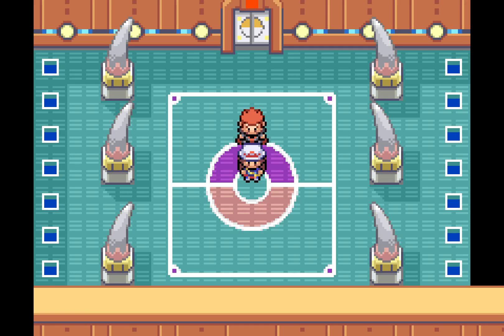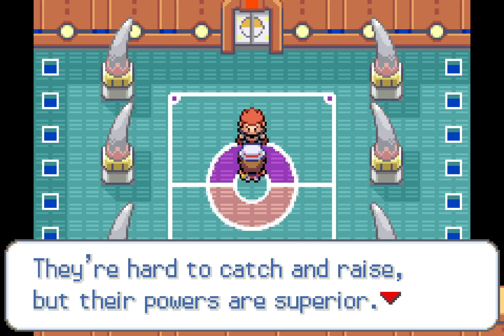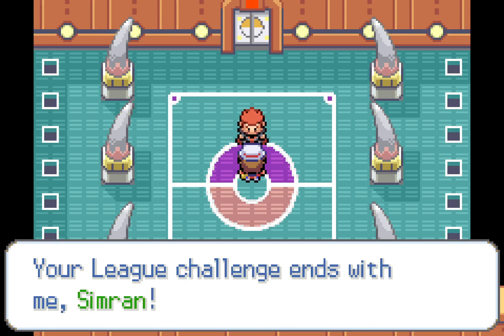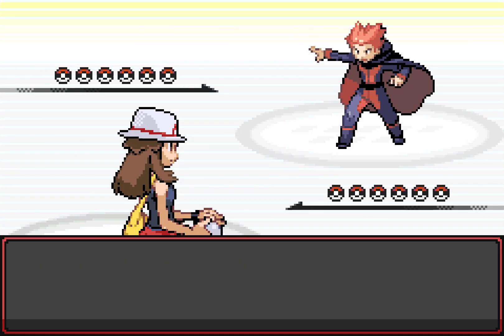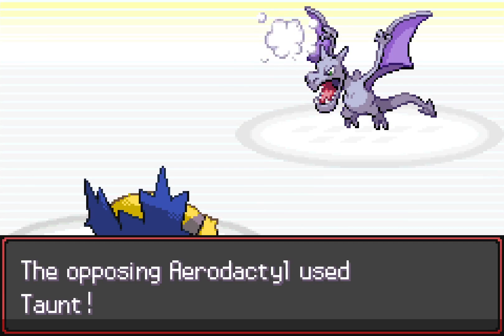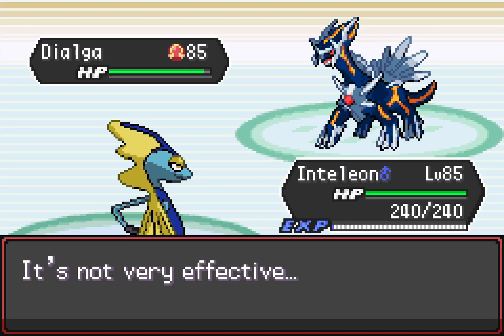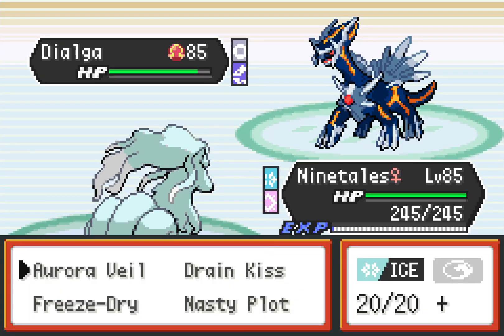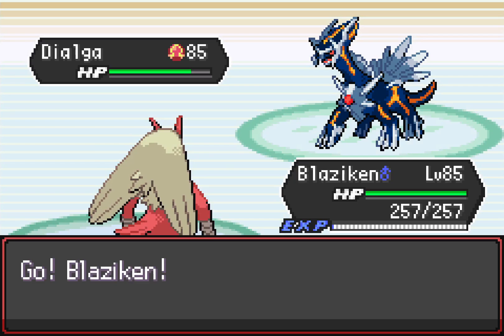Pokemon Radical Red Elite 4 Lance